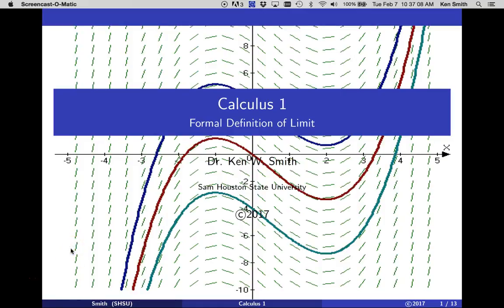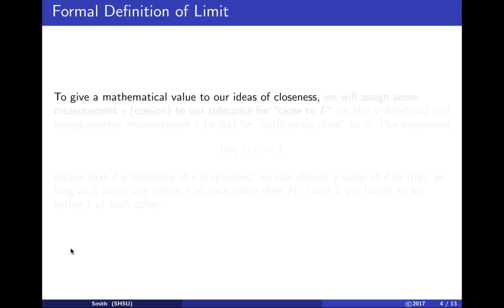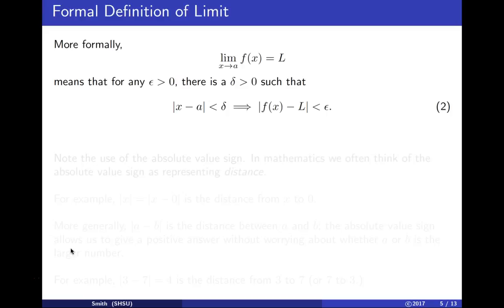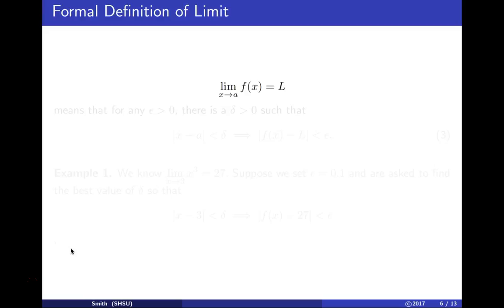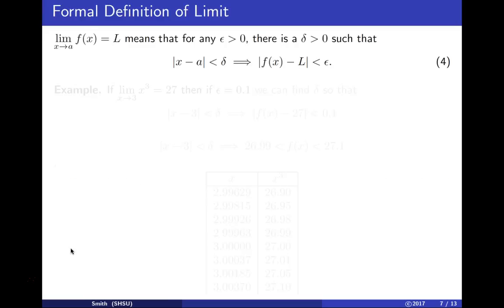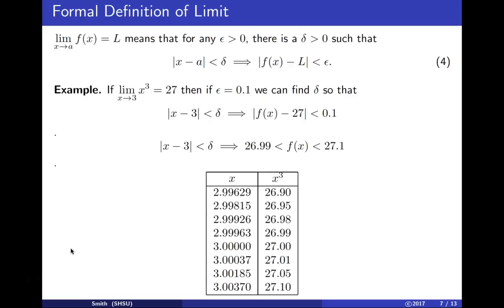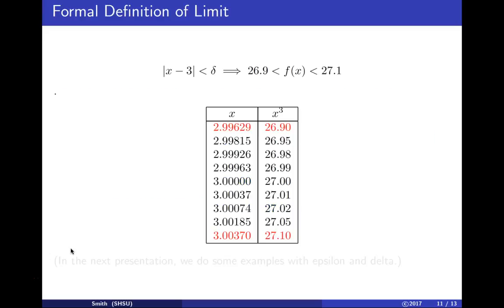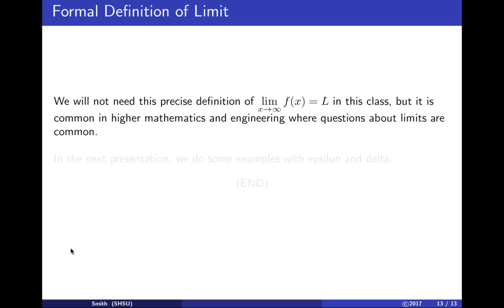MATH 1420 1 6a Formal Definition of Limit